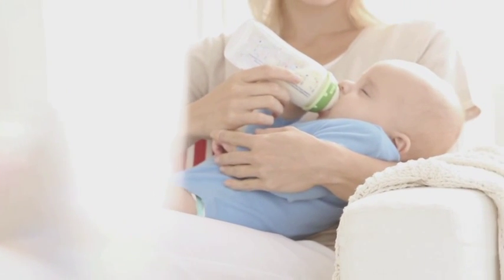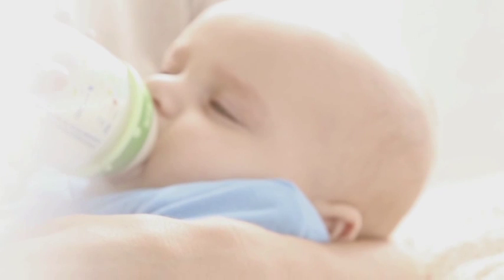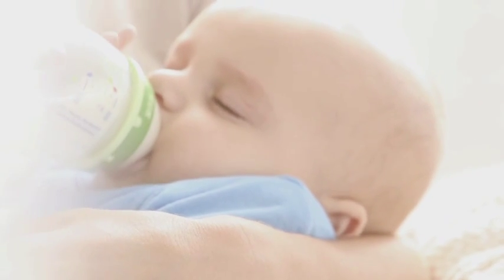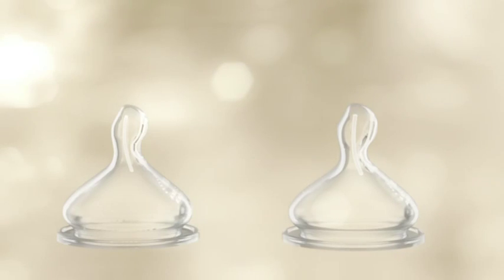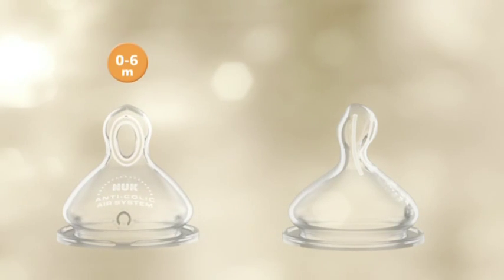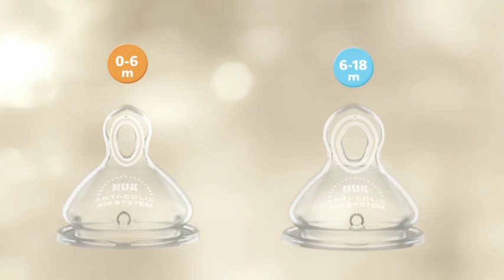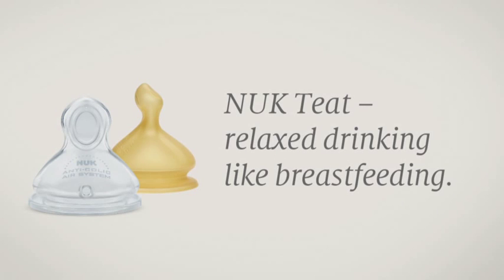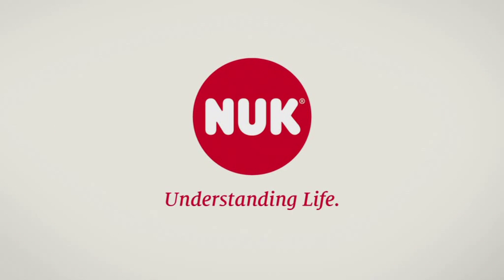NUK Teats - Size Concept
For a natural drinking action the size of the teat and hole is very important. NUK teats come in two different sizes and three different size holes to best suit your baby.